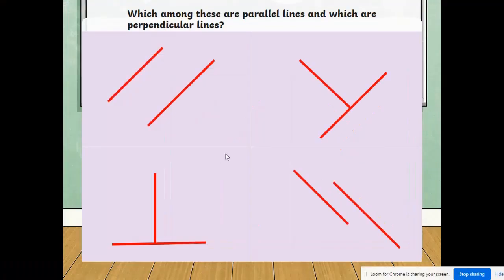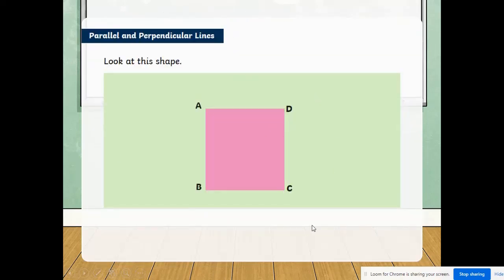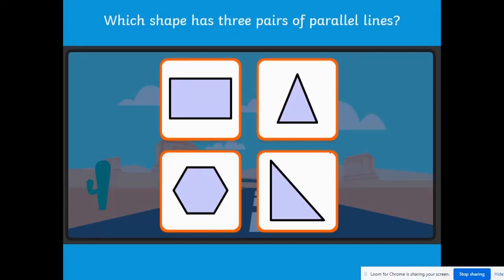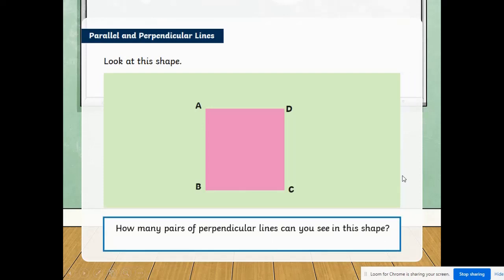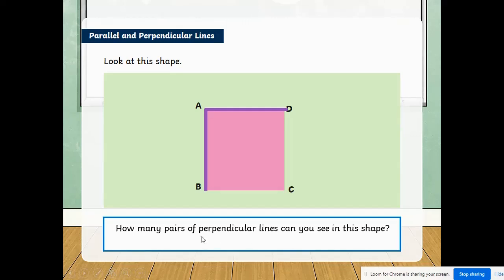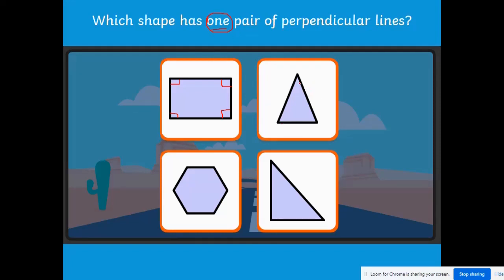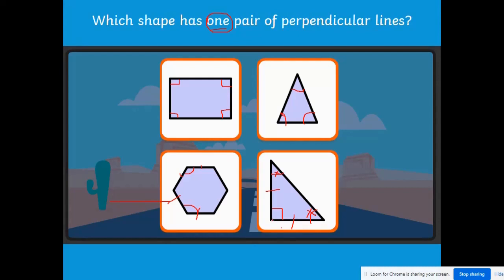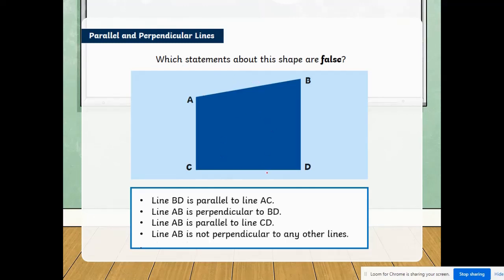Year 3 - Identify perpendicular and parallel lines in 2-D Shapes - Explanation